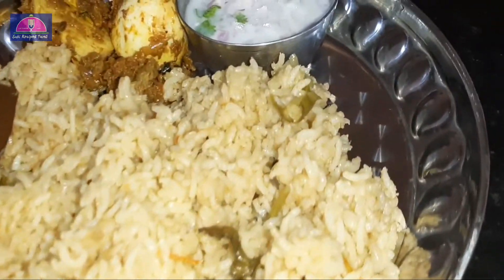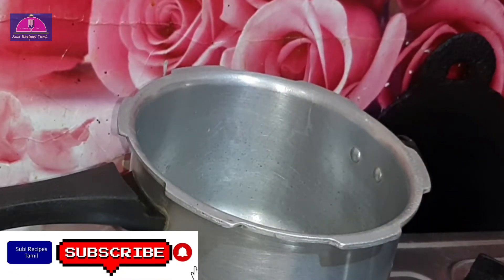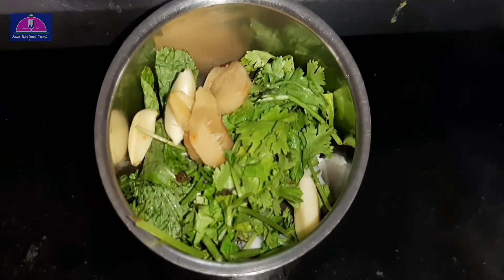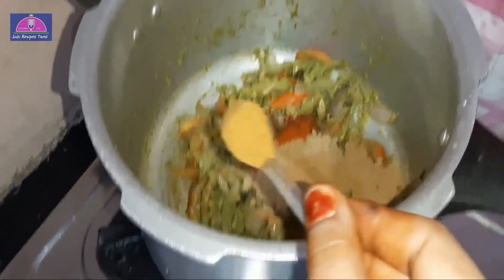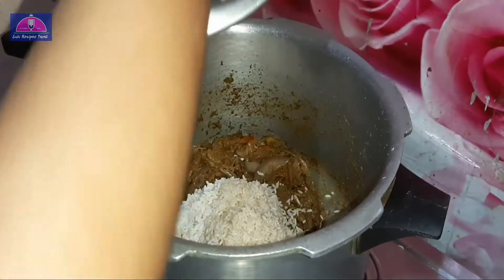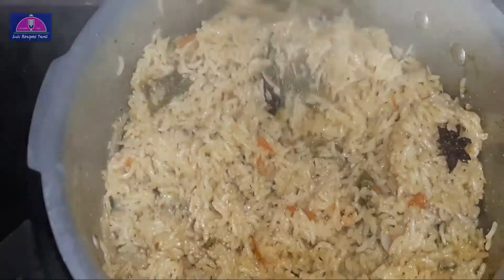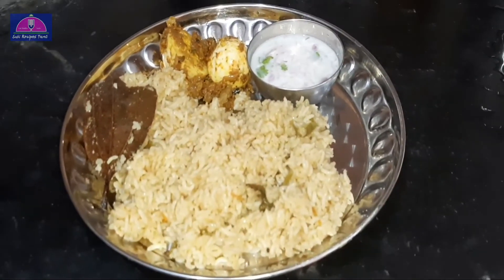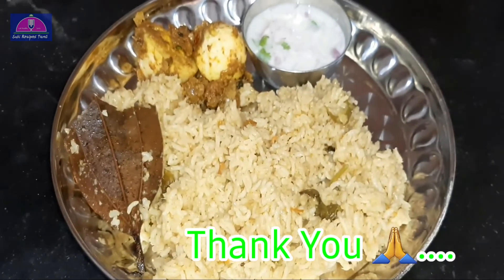ப்ளைன் பிரியாணி || How To Make Plain Briyani In Tamil || Quick 30 Minutes Recipe||SUBI RECIPES TAMIL